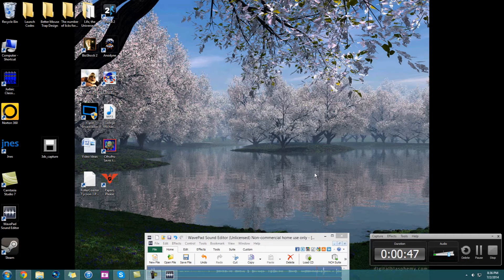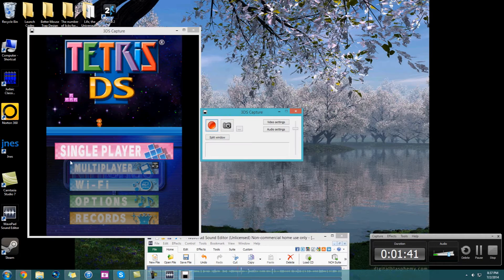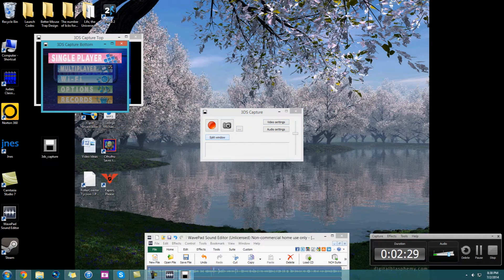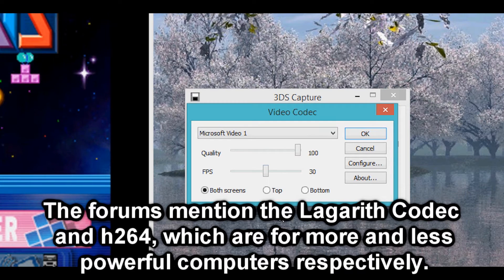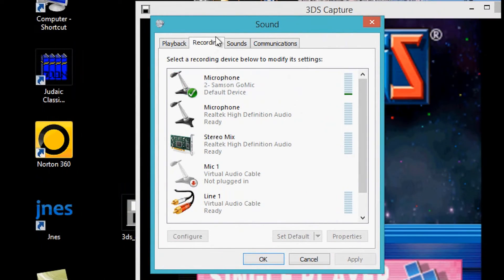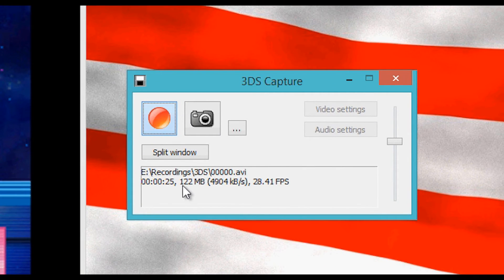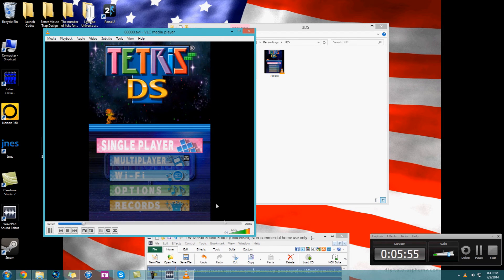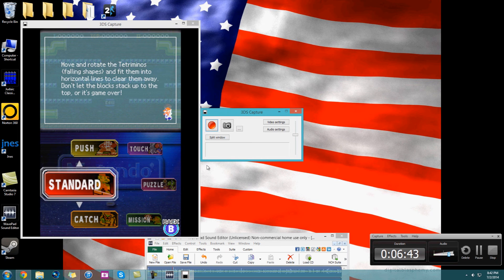3DS Capture Card Recording Setup + Tutorial with USB Audio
Essentially, I couldn't find any tutorials that said how to get the USB audio to record, so I made one.
UPDATE: These days due to the finnicky nature of the program software, I use FRAPs to record, which records the system's audio so that what you hear is what you record. In addition, I had a problem with the audio slider again and it seems the solution was finding an old DirectX driver to install. I can't remember what it is, but I found it in the forums below after a few hours of digging.

The free capture software is there.
 Any questions, let me know! It's a pretty simple setup